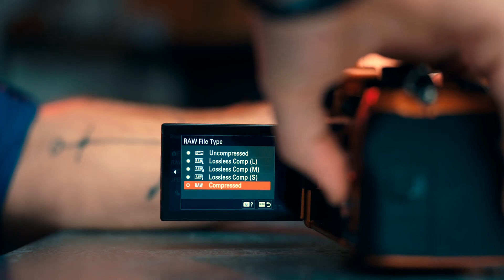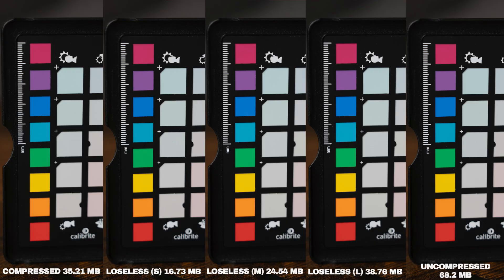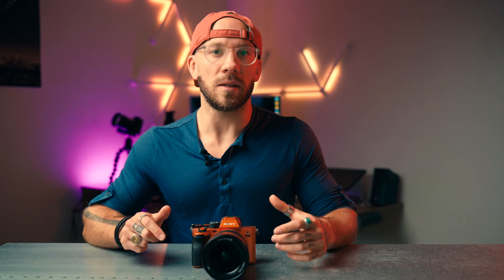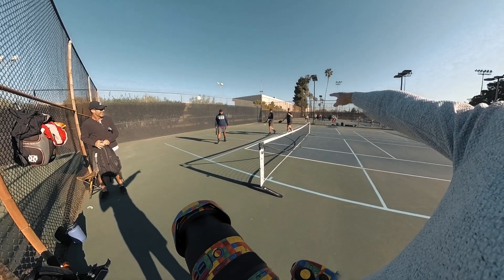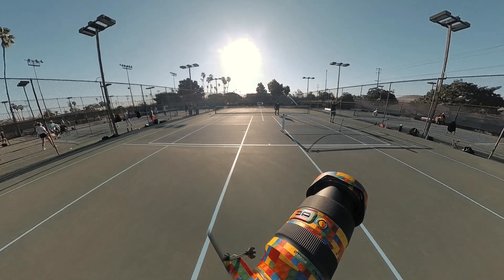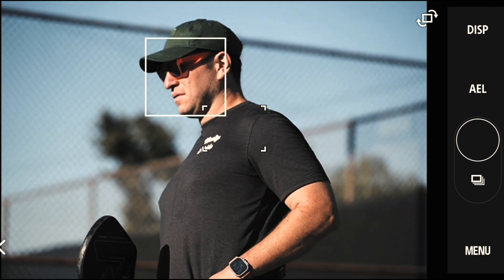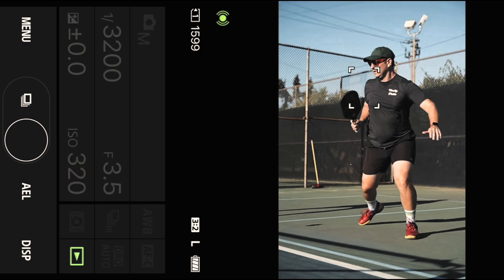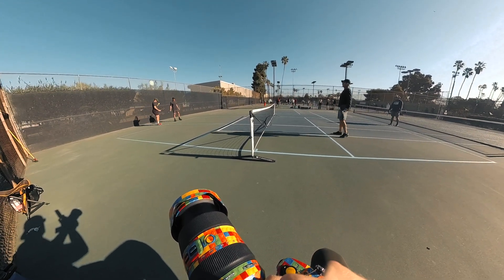RAW Showdown: Uncompressed vs Compressed! Can You Tell The Difference?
YouTube description

In this video we go over the different raw file sizes on the Sony a7 iv and if you can really tell the difference.

BOOK HEADSHOTS
ventiviews.square.site